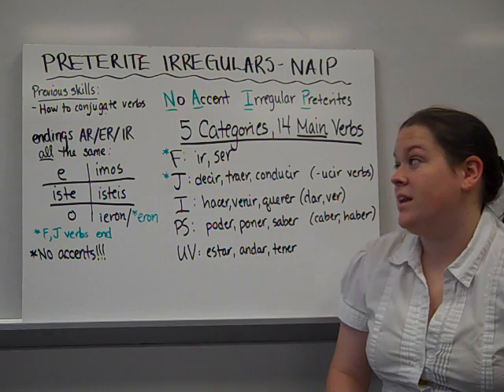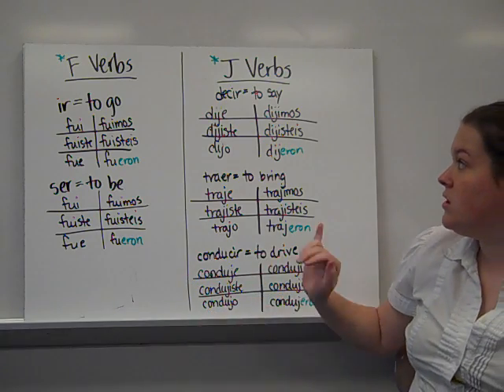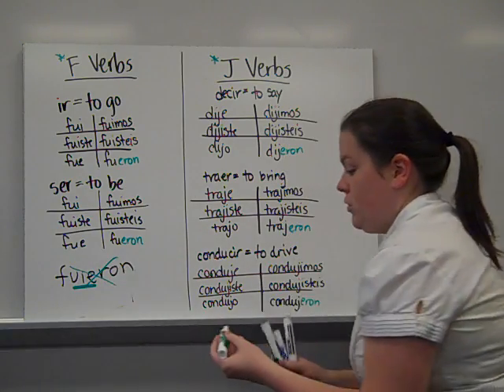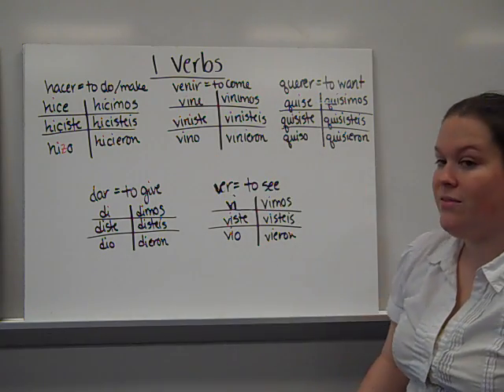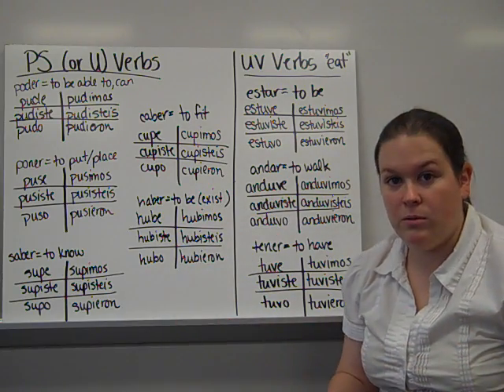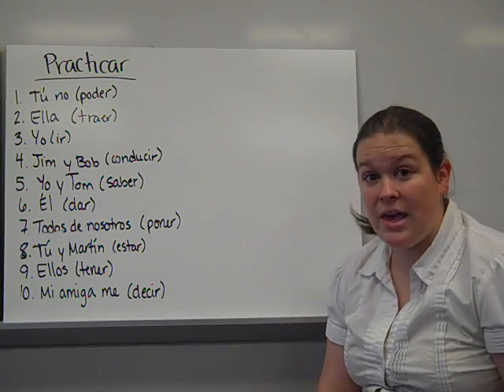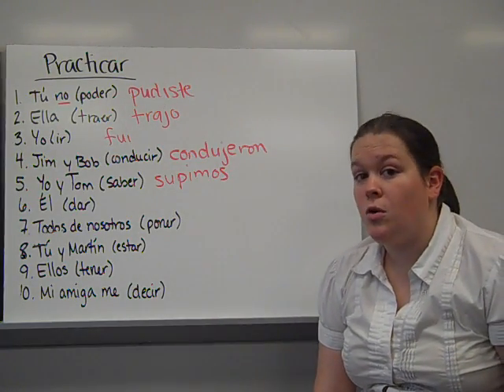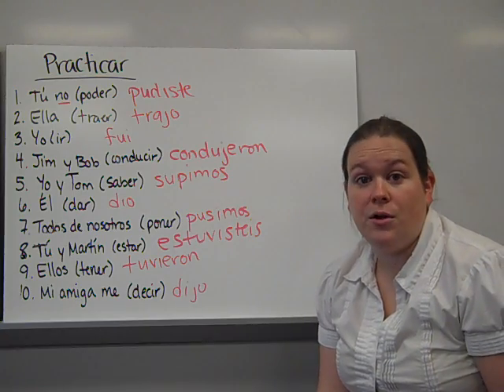Preterite Irregular Verbs - NAIP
Verbs in Preterite: ir, ser, decir, traer, conducir, hacer, venir, querer, dar, ver, poder, poner, saber, caber, haber, estar, andar, tener.